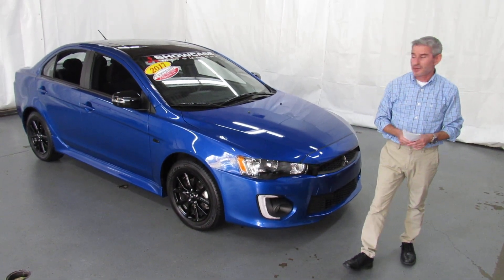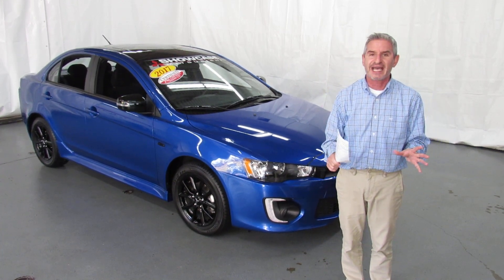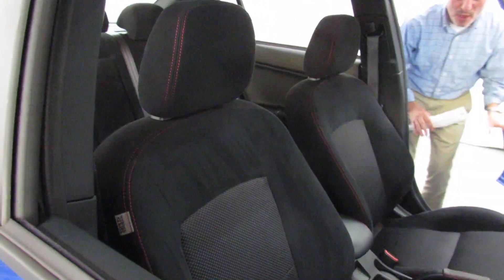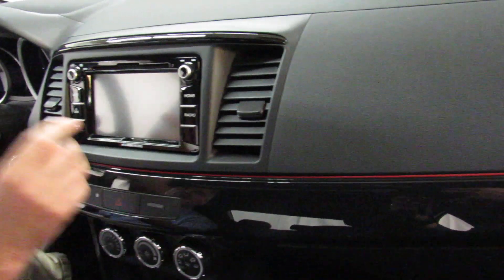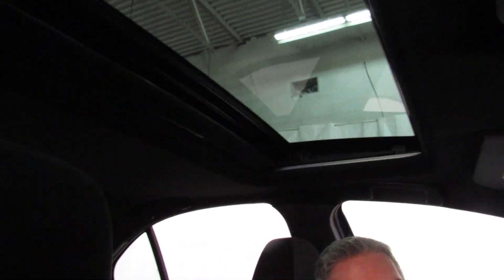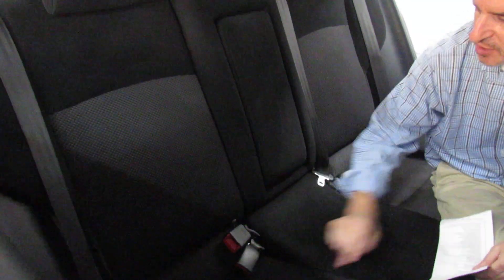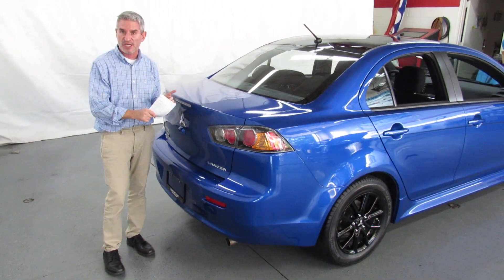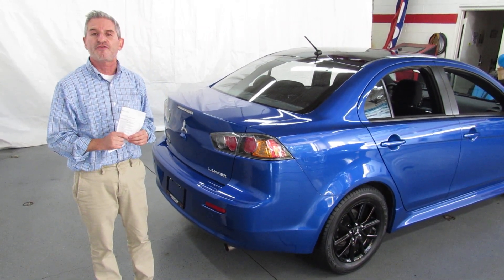2017 Mitsubishi Lancer LE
It's like a brand new car, because it is a brand new car. Under 7000 miles certified 2017 Mitsubishi Lancer Limited Edition. Sunroof, Bluetooth, Apple Carplay and Android Auto. Comes with a great warranty, remainder of Mitsubishi's 10 years/ 100,000 miles power-train warranty, 5 years/ 60,000 bumper to bumper warranty, and 5 years unlimited mileage roadside assistance.